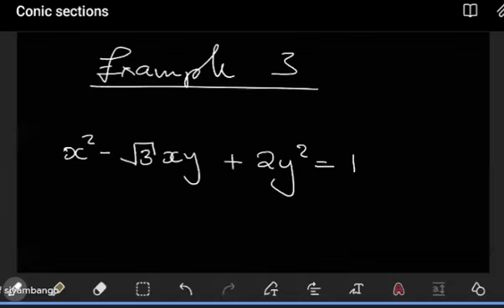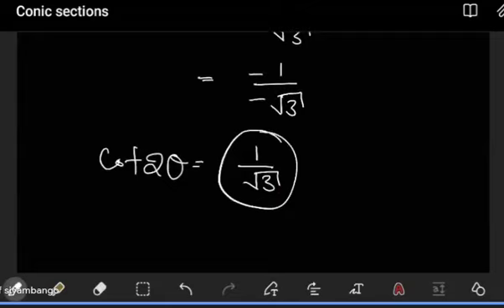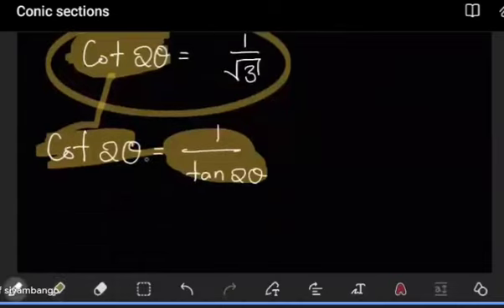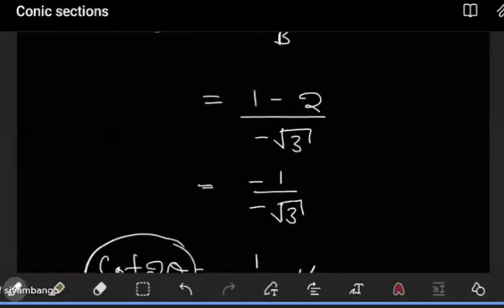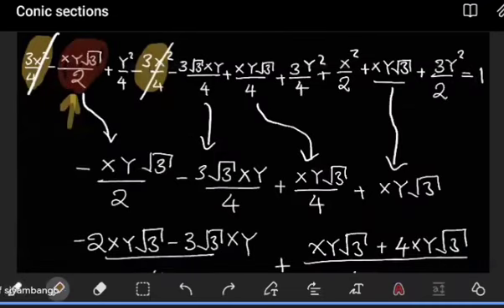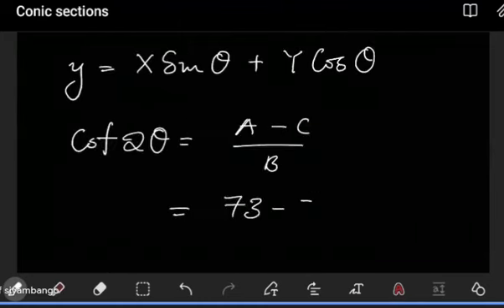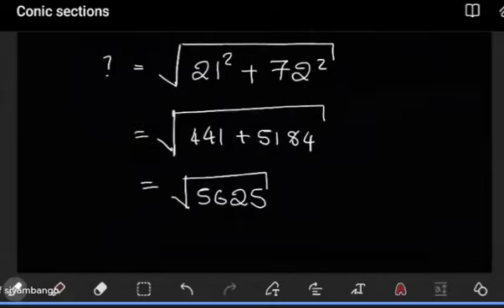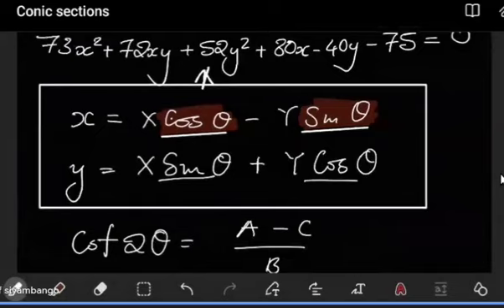Rotation of axis Example 2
In this video, we look at more examples on rotation of axis.